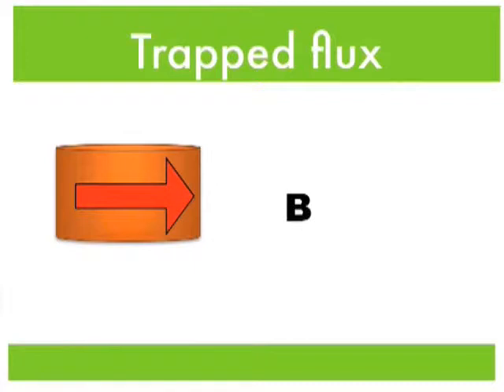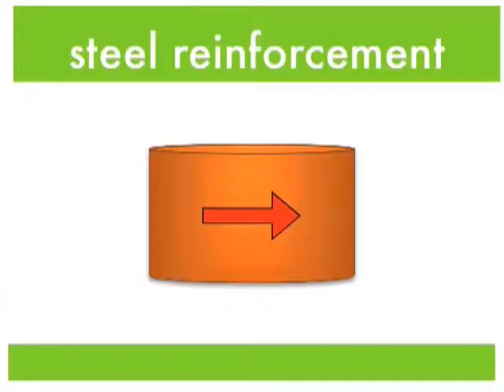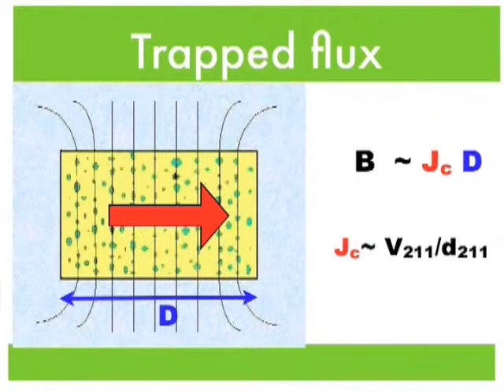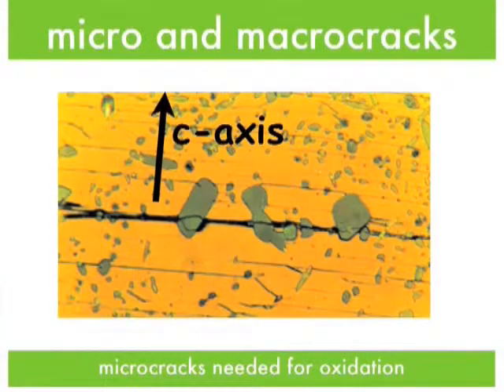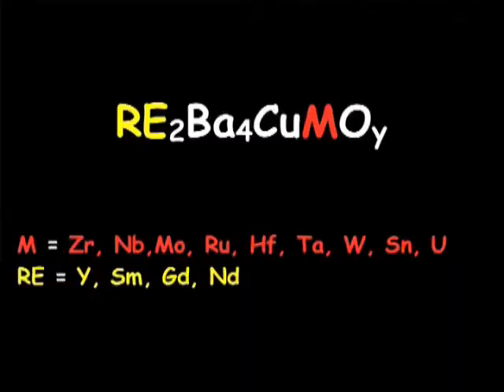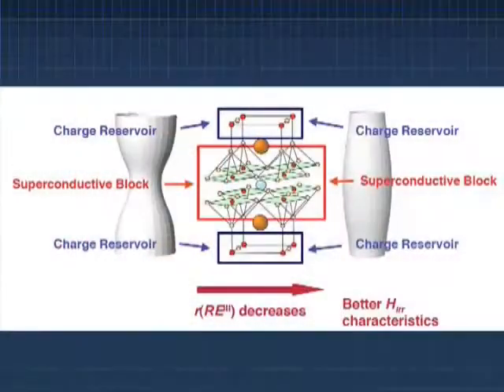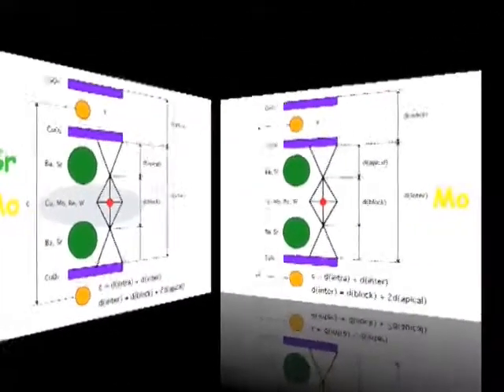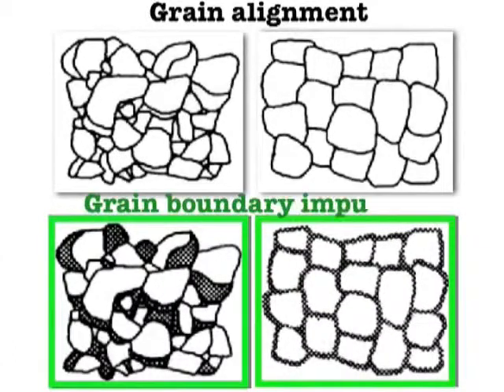Superconductors: large critical currents, steel